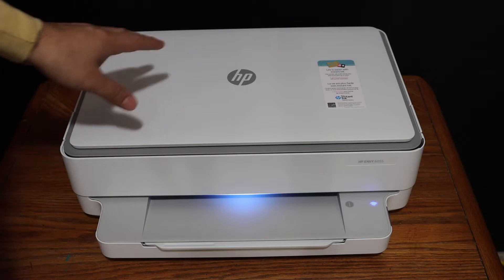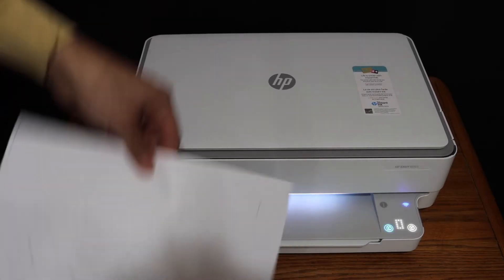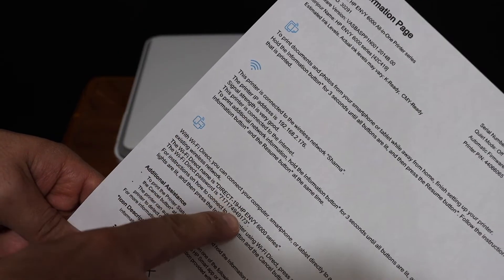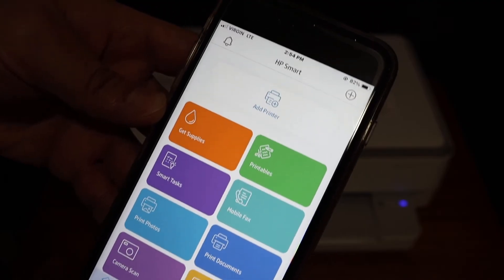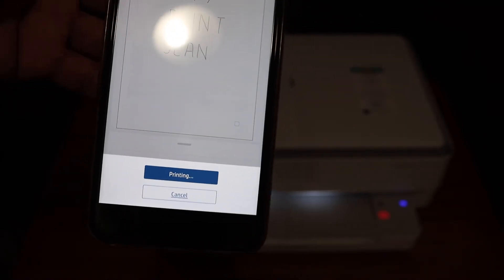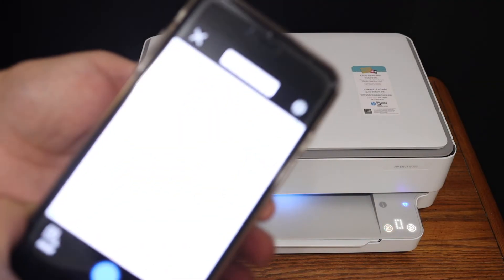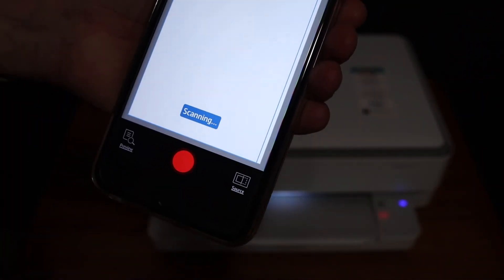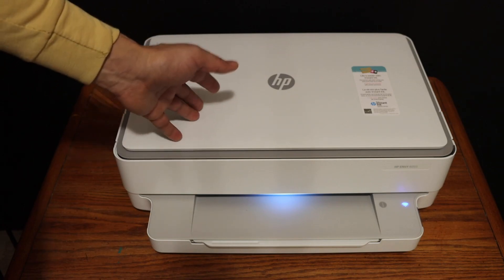How To Copy, Print & Scan With HP Envy 6055 All-In-One Printer ?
This video reviews the method to do copy, print, and scan with your HP Envy 6055, 6055e All-in-one printer to any device using the printer's inbuilt WiFi Direct system. It is really easy to set up the printer with WiFi Direct. This is a wireless setup for wireless scanning and printing.